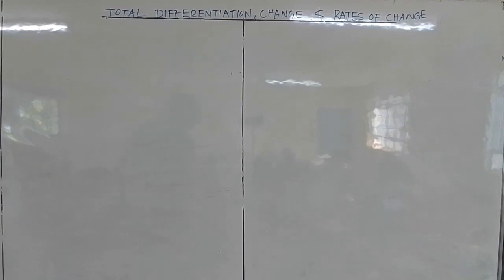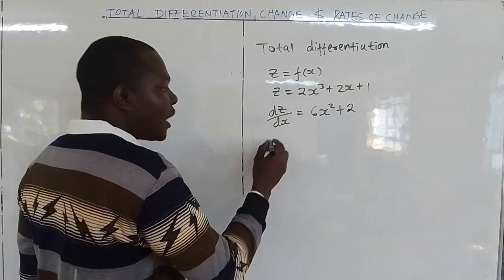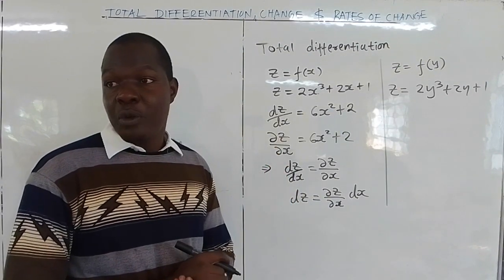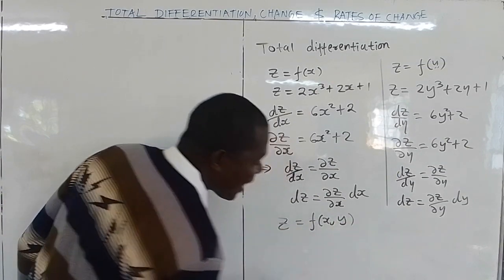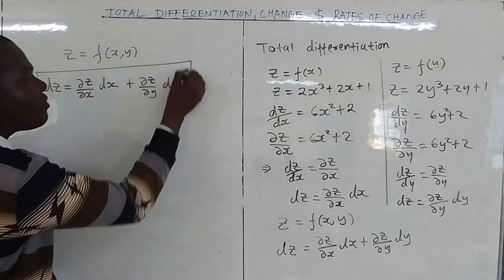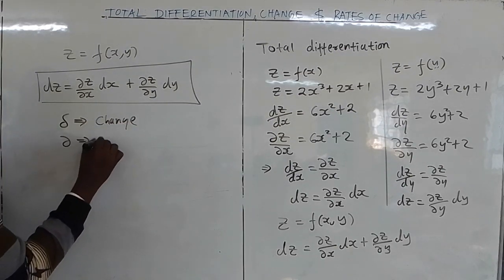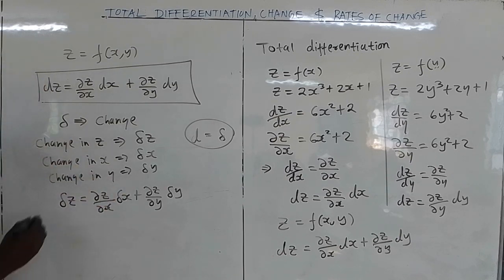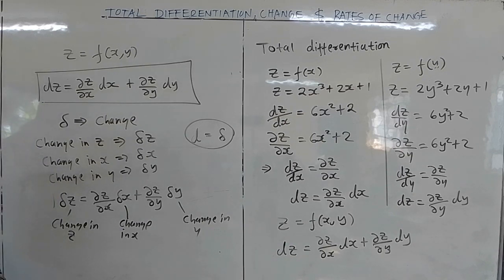FULL LECTURE | PARTIAL DIFFERENTIATION | TOTAL DIFFERENTIAL CHANGE | RATES OF CHANGE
Application of partial derivatives